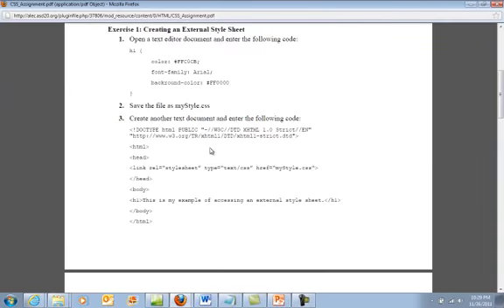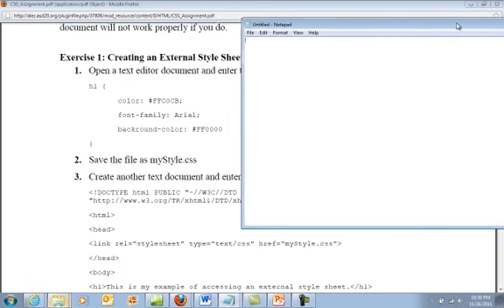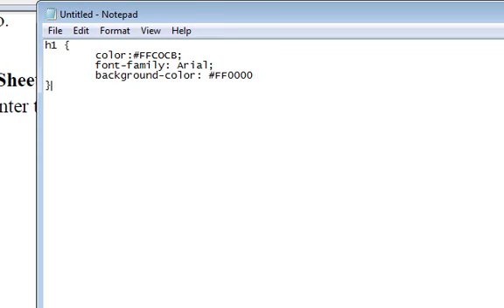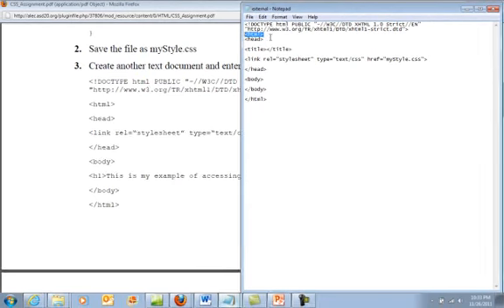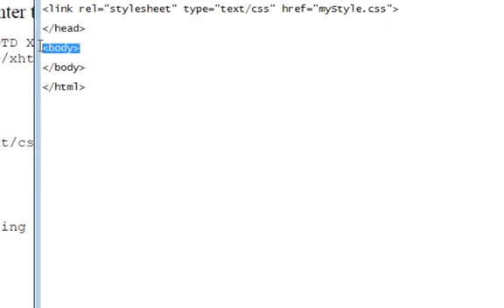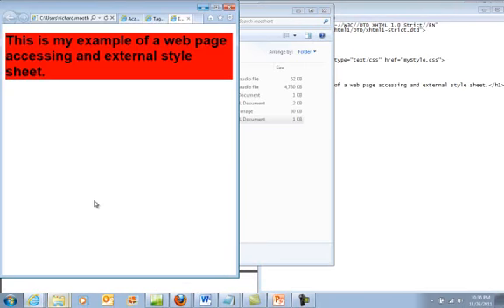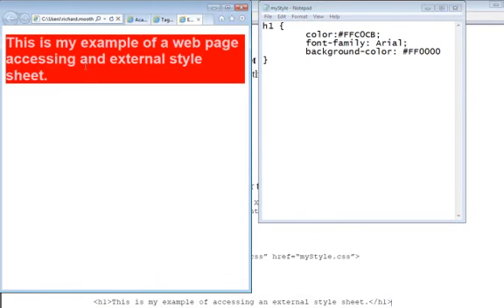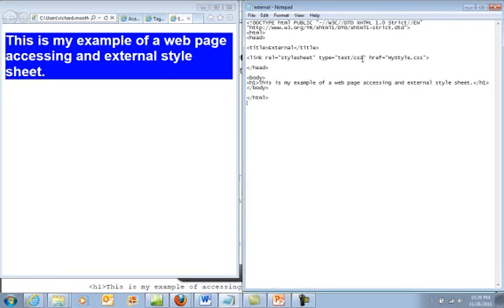How to Create an External Style Sheet Video